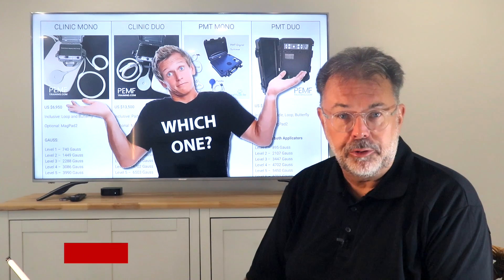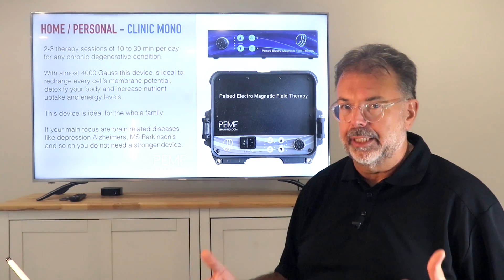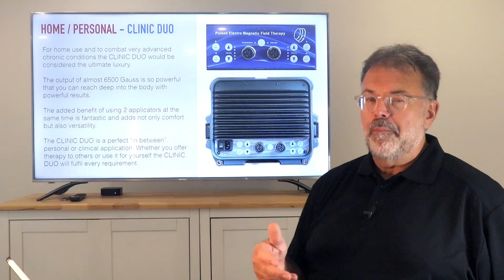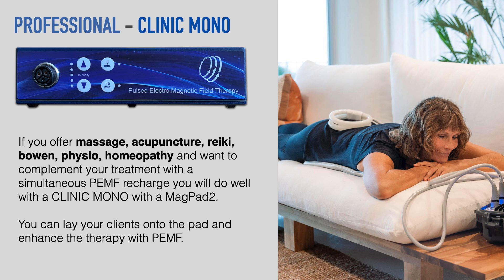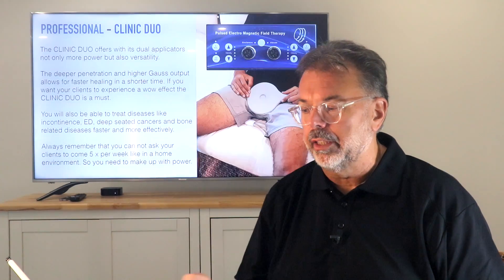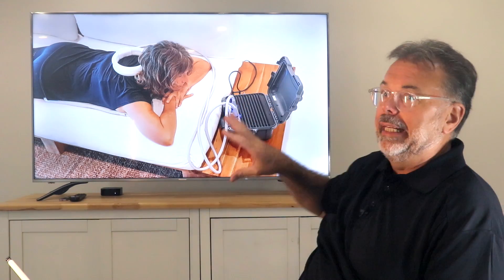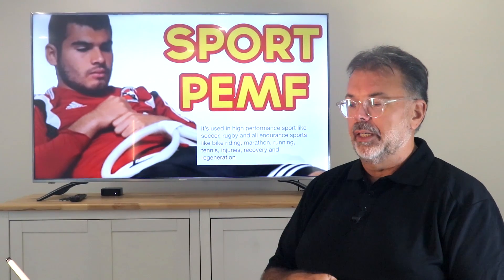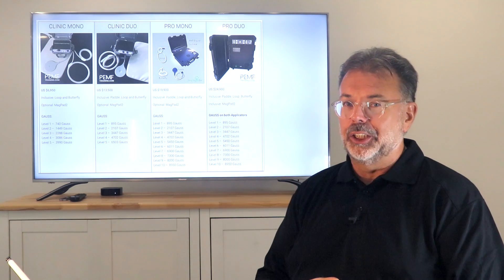Which PEMF Device Suits Your Best - Clinic Mono, Clinic Duo, PMT Mono & PMT Duo - PEMF Training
In this video, Marcus Freudenmenn going to talk about the best PEMF Device Suits and such examples. If you watch this full video then you'll explore the difference between those between Clinic Mono, Clinic Duo, PMT Mono & PMT Duo, and which PEMF device suits you know easily. Let's watch this video and learn about the best PEMF device suits with PEMF training.

In this video of PEMF training, we look at which device suits you best and we'll break that into two categories. One is personal use and the other one is a clinic or professional use. Now the main difference in using PMF is mostly time. If you have a higher model a stronger model, you get more results more energy within a short period of time, you reach deeper into the body and you can recharge cells and reactivate cells or kill off cancer cells in deep-seated spaces.

If you have a low power device which means, you know we talk about 4 000 gals on the pad for our smallest device compared to 40 gals with all those oscillating devices, you're still miles ahead but still, if you use for the home device you might use more treatments, more repetitions during the day to get the same results as you would get in a larger device in a shorter period of time.

Pulsed ElectroMagnetic Field (PEMF) therapy has been used in healing a wide range of health conditions, both acute and chronic, for decades. Research has clearly demonstrated that PEMF therapy is a safe, effective tool for healing at the cellular level. It can be confusing and time-consuming to sift through all the research and information on PEMF therapy. Now, you don’t have to!

Dr. Pawluk has launched his brand new PEMF Training Academy to assist clinicians and others interested in learning the broad range of uses for PEMF therapy. Three courses allow for flexibility in gaining exactly the information clinicians desire.

Comprehensive PEMF Training is a seminar-style course that offers a thorough overview of PEMF therapy. In this course, practitioners will learn the science behind PEMFs, how magnetic fields work at the cellular level, types of magnetic systems and how they work, and how to effectively apply PEMFs. Participants will also explore clinical studies for a deeper understanding of the research on and mechanisms of PEMF therapy.

The course will include information about how PEMFs work on common health conditions, including chronic pain; clinical studies that support the safe, effective use of PEMFs, how PEMFs boost mitochondrial function; and the impact of PEMF therapy on brain function.

There are four kinds of PEMF device suits show in this video. Example: Clinic Mono, Clinic Duo, PMT Mono & PMT Duo. So Which PEMF Device Suits Your Best those of.
Our multi-tier PEMF training program gives you the education you need to master the use of PEMF all while cultivating the heart of a healer and the mind of a business owner.

Pulsed Electromagnetic Field Therapy (PEMF, also known as low field magnetic stimulations (LFMS,) uses electromagnetic fields to heal non-union fractures and depression.

Hope you learned something new from this erectile dysfunction and prostate problems video.